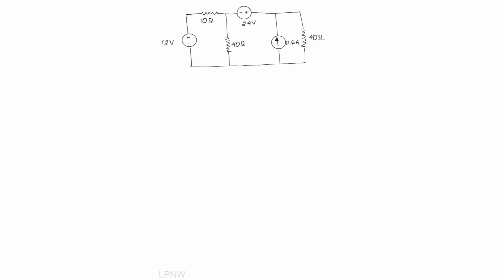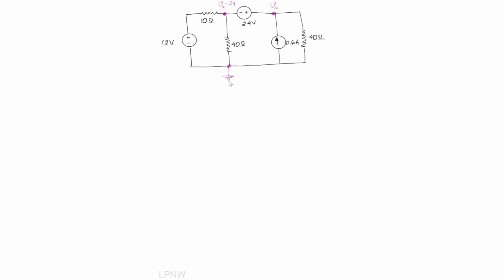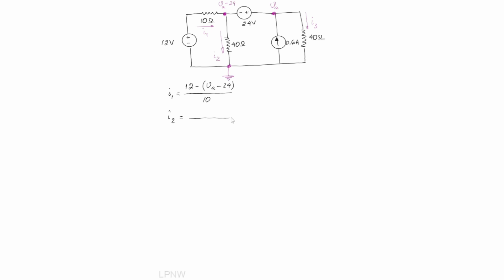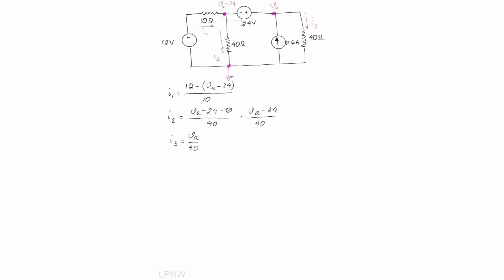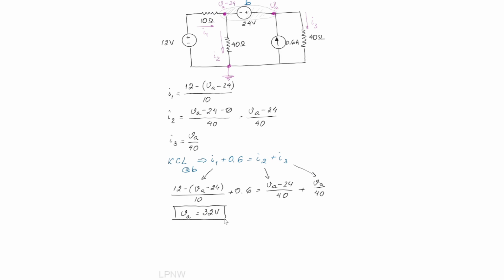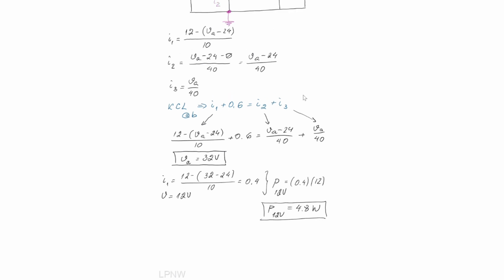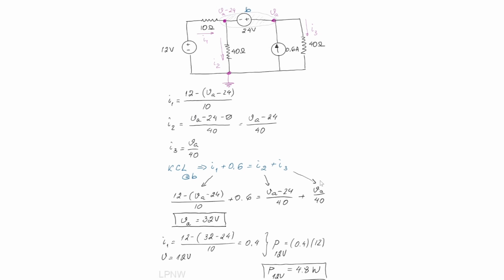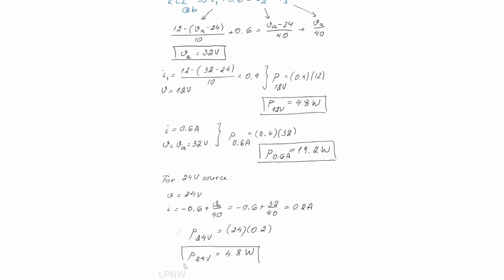Finding power supplied by DC current and voltage sources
This video uses DC  a circuit with two DC voltage sources and one DC current source. It illustrates how to find the power associated with each current and voltage source following the passive convention, choosing and applying the respective current direction, the use of KCL, KVL and nodal analysis including on a supernode. Step-by-step solution and respective explications support the process of finding the correct answers. Very useful video for students exploring the calculations and meaning of supernode, power received and power supplied, as well as KCL and KVL.